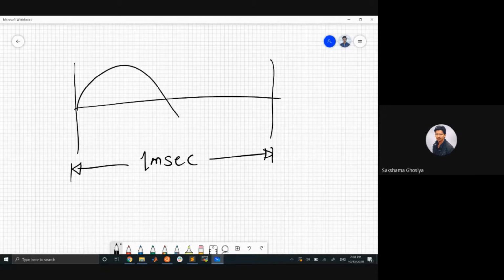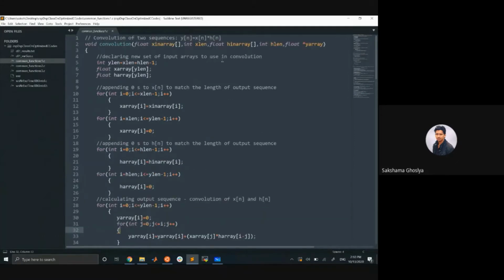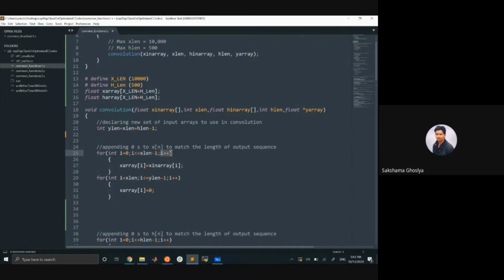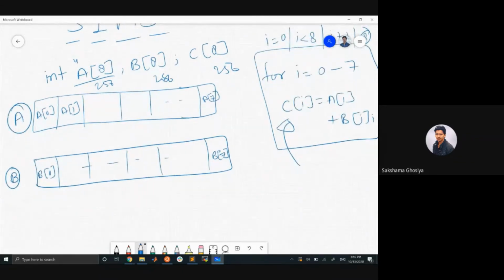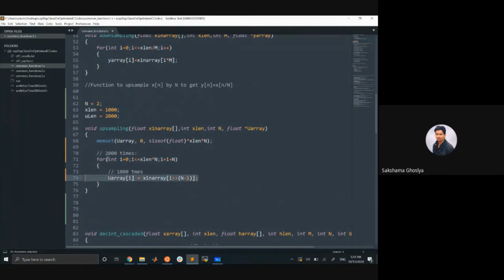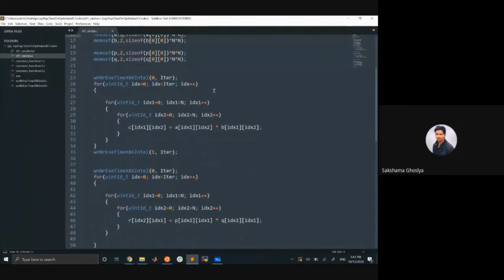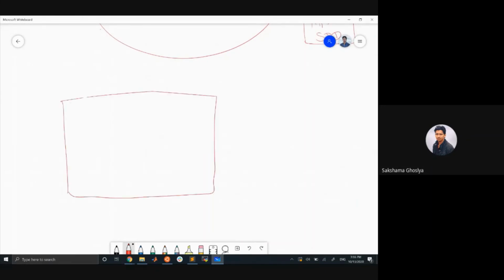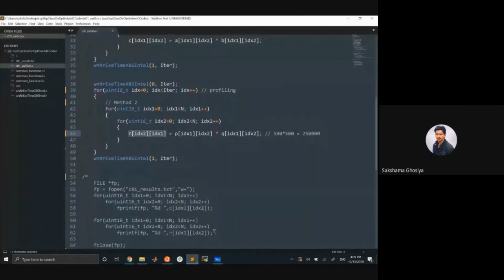C code optimization | Step by step guide with examples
This video step by step guide on how to optimize a C code. How do we actually think about optimizing a code.
This is an online class recording at IIT Hyderabad.